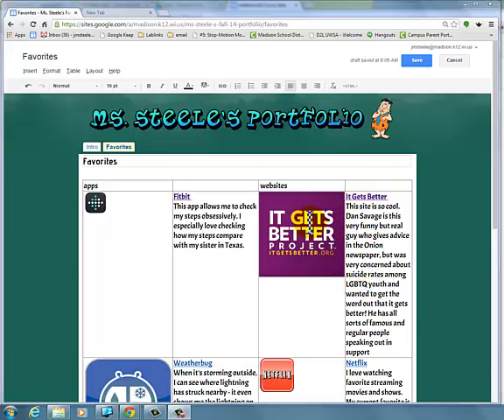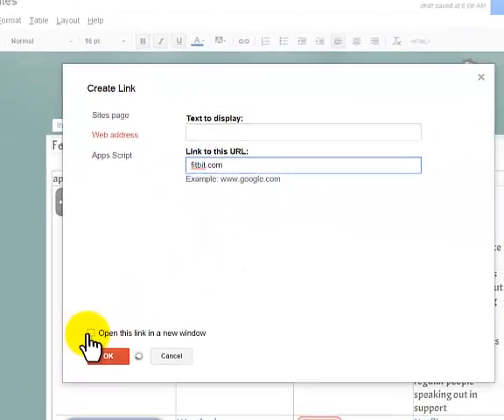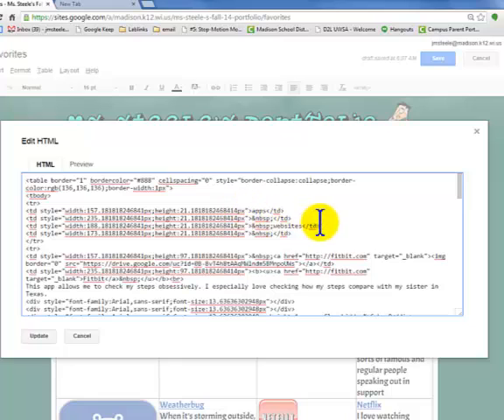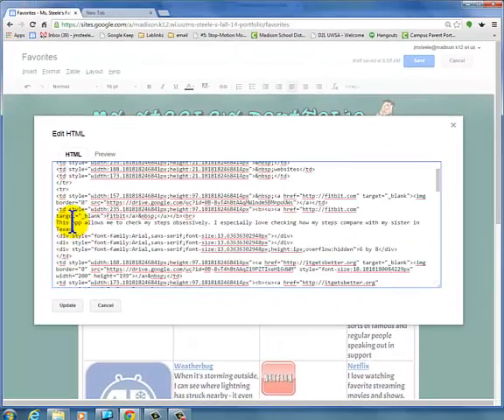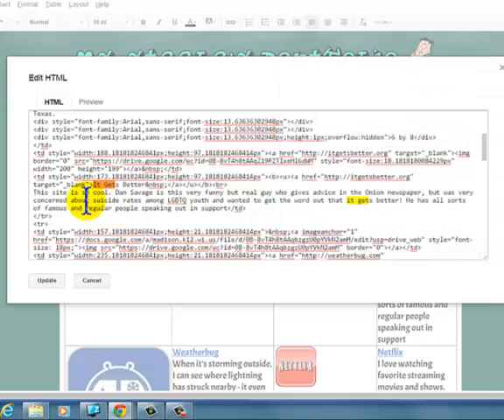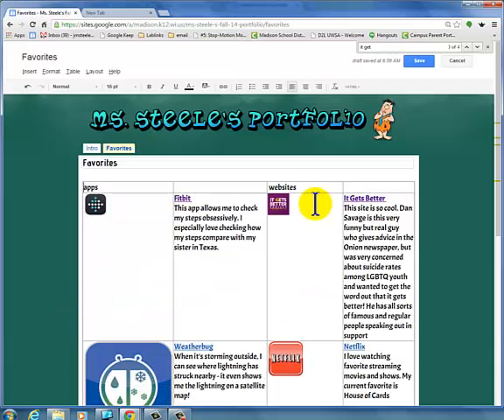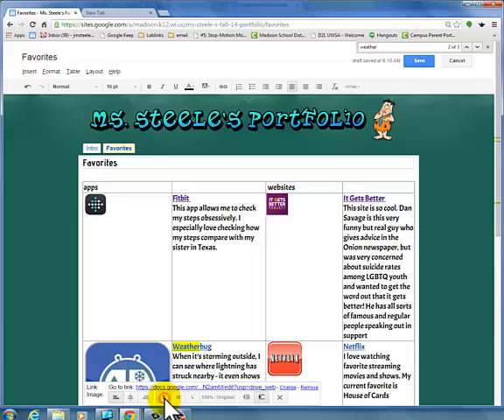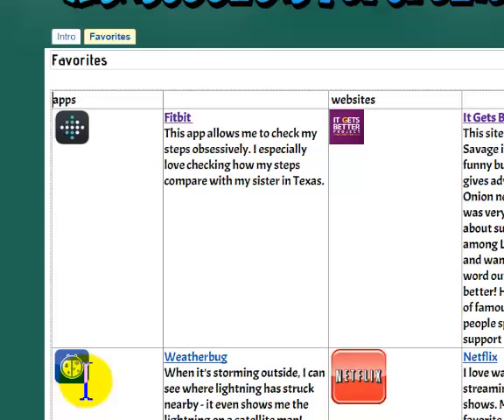resize images in HTML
google sites